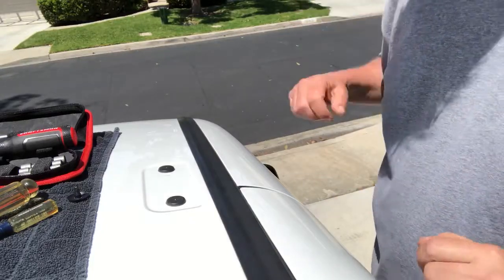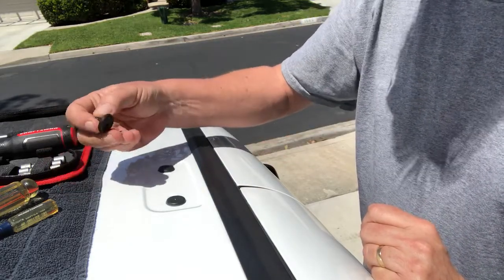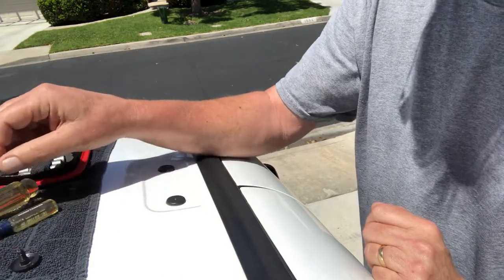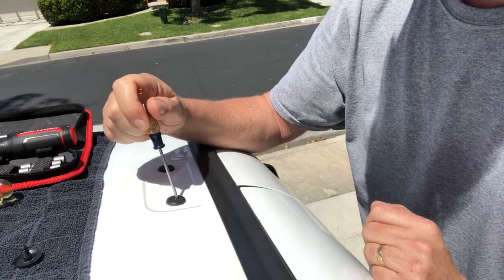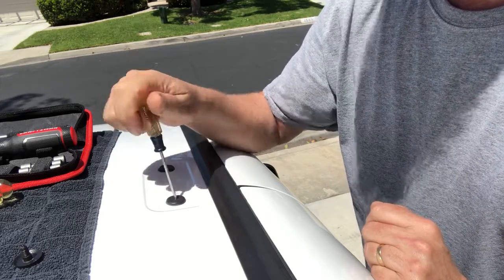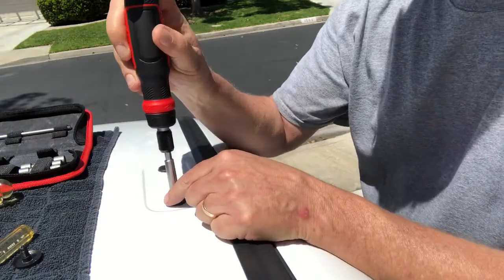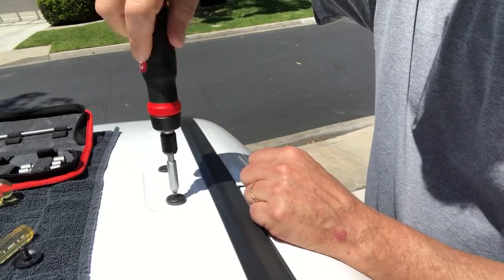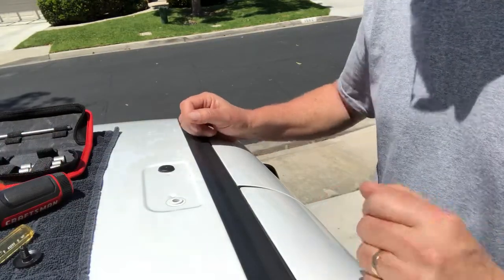Promaster Plug Removal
Ram Promaster City Roof Rack Mounting Plug Removal